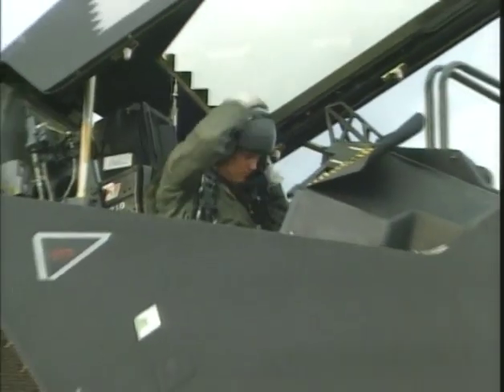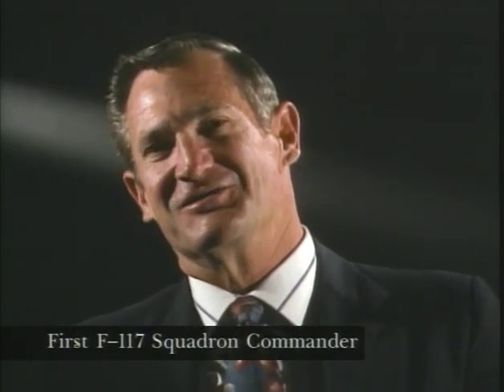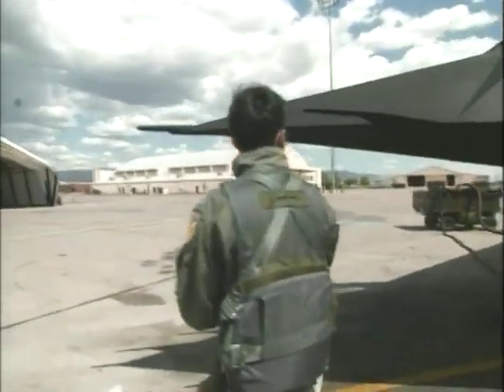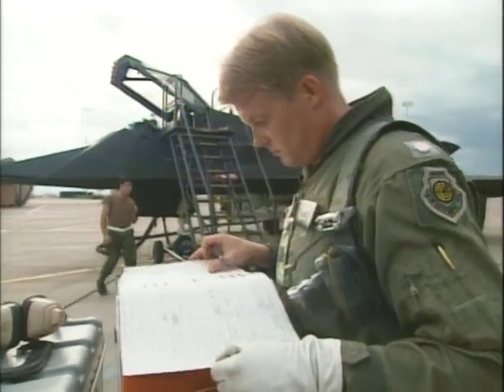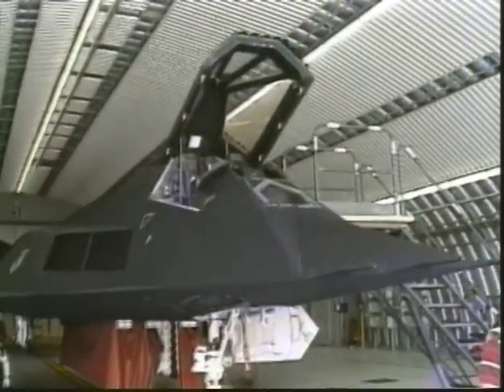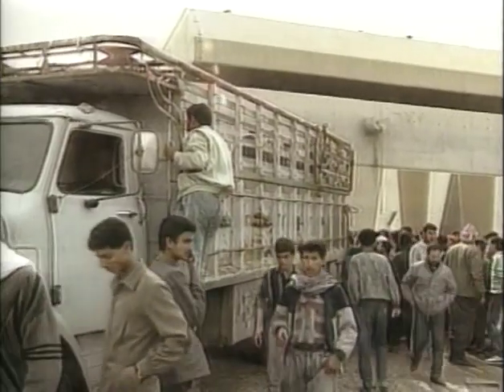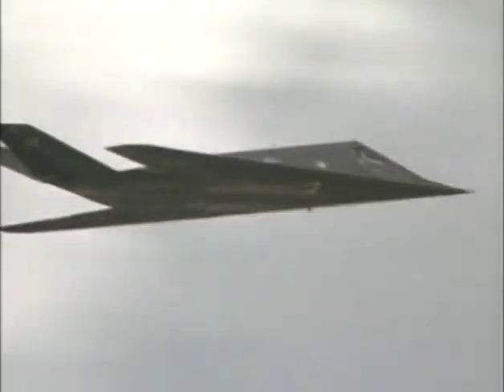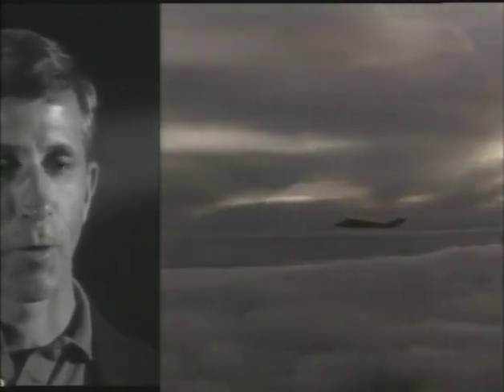Nighthawk - Secrets of the Stealth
Old documentary from 1992 originally aired on the Discovery channel.

First ever behind-the-scenes look at the birth of the F-117 Stealth Fighter, including interviews with the airplane's designers, test pilots, first squadron and wing members, and the pilots who flew the famous missions into Baghdad during the Gulf War.